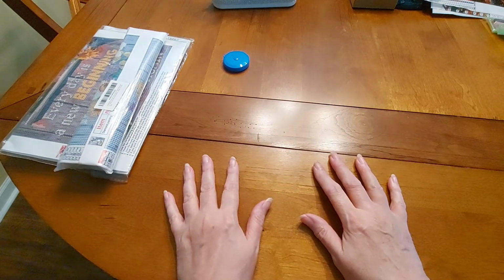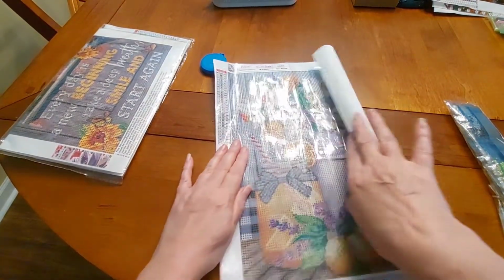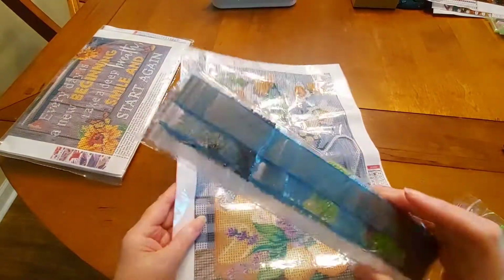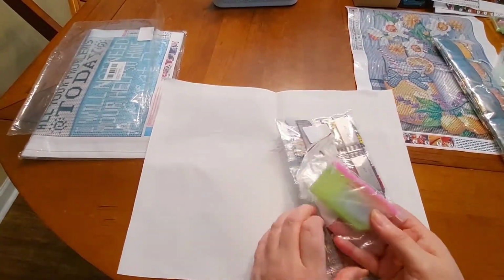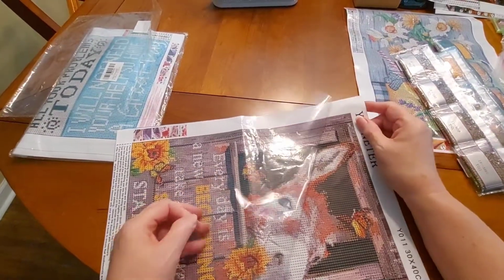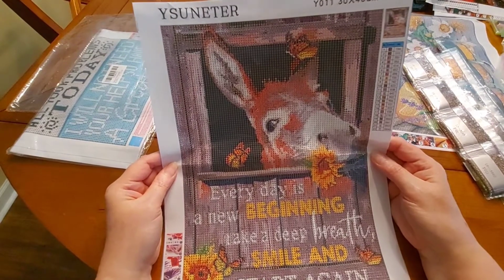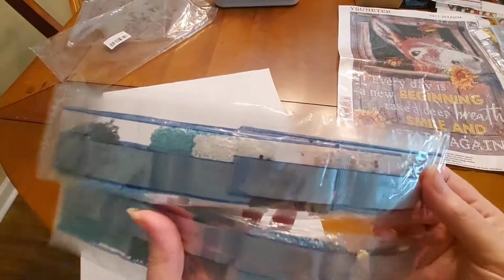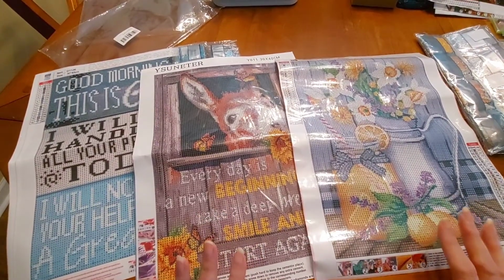Let's unbag 3 from Amazon 😎🌞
Product Links: